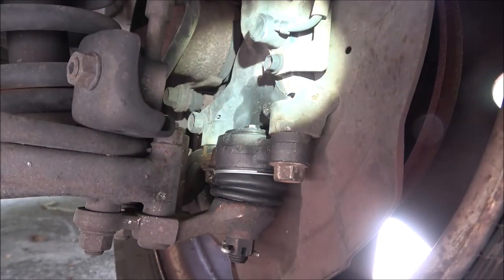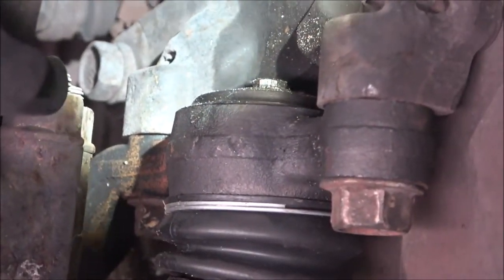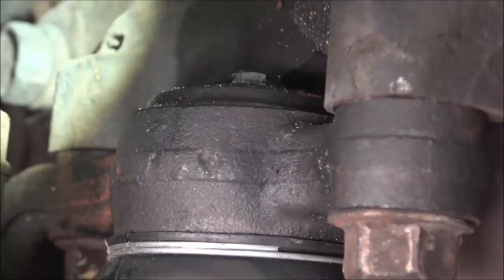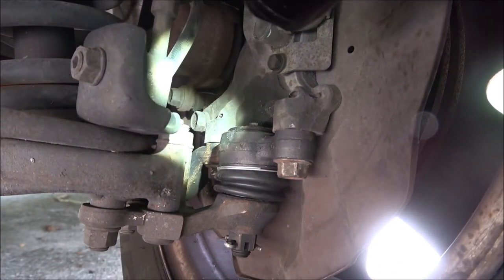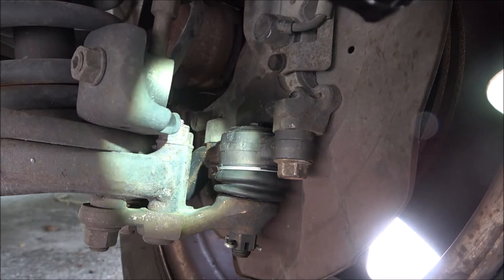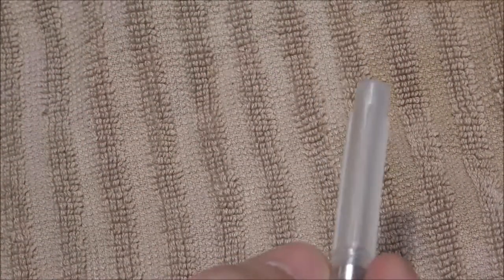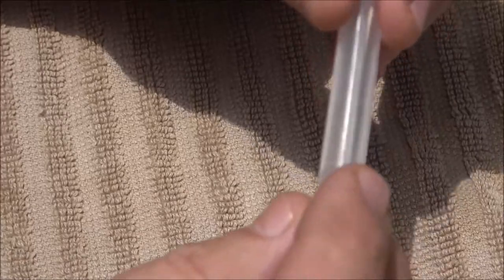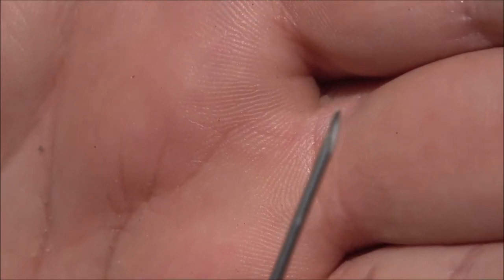How To Grease A Non Serviceable Ball Joint, Tie Rod End, ETC Without Fittings/Zerks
This little tip will save you lots of money in the future.